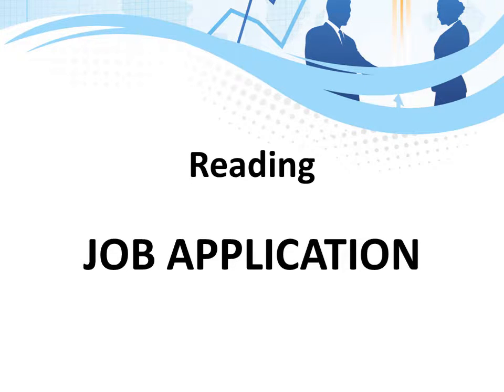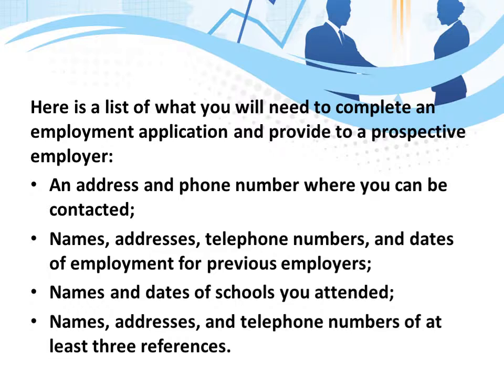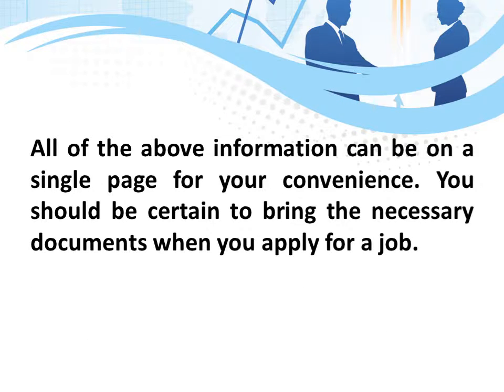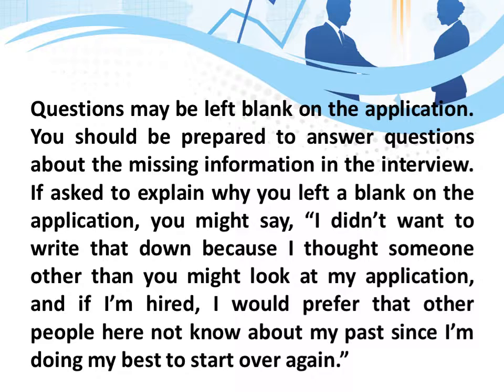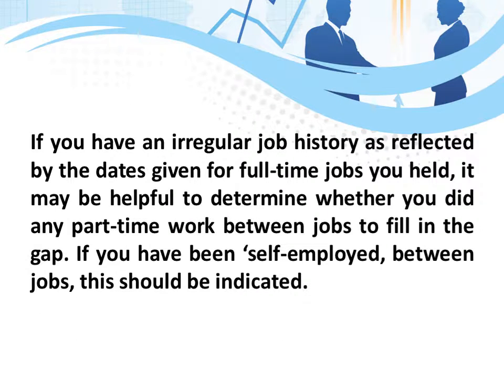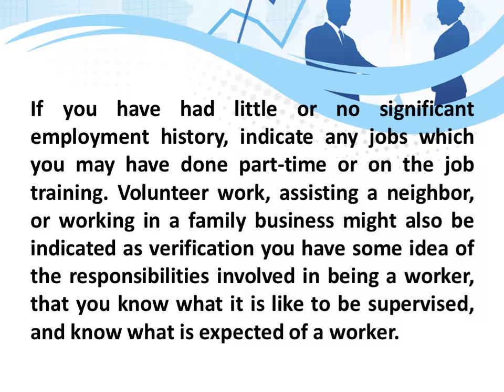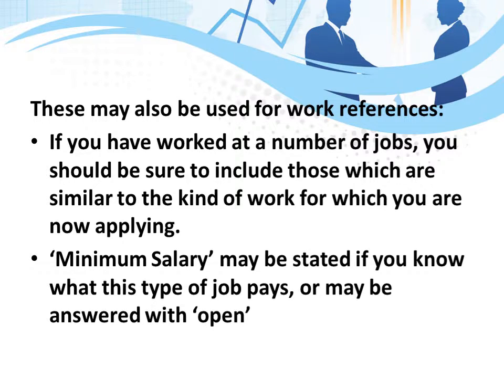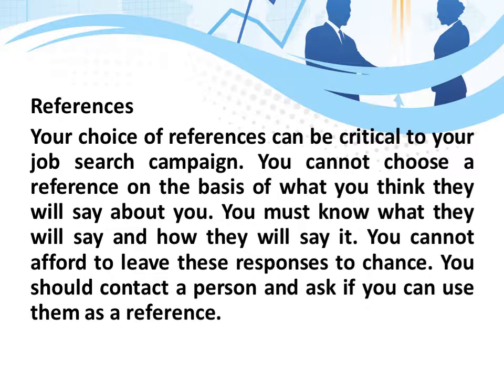04 UNIT 4 Reading Comprehension about Job Application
04 UNIT 4 Reading Comprehension about Job Application